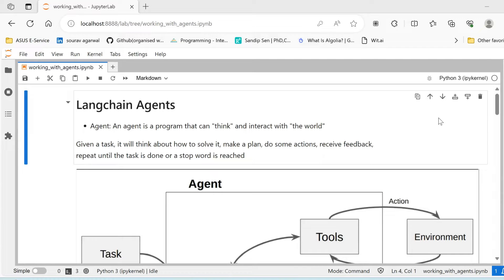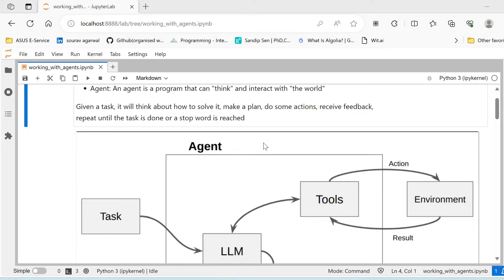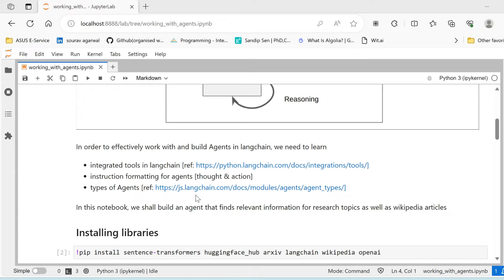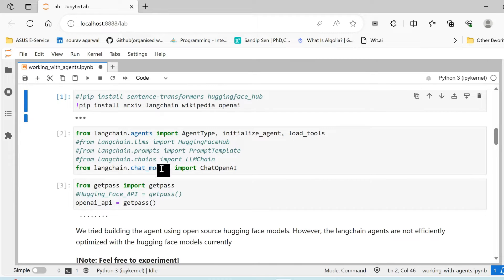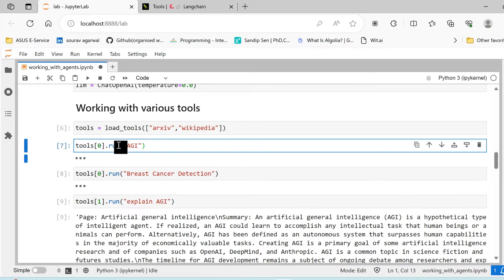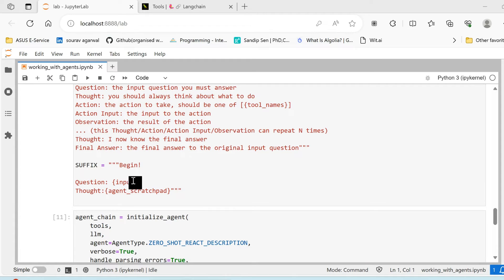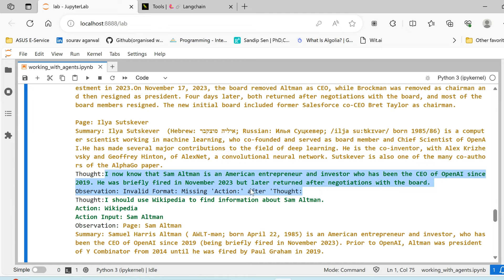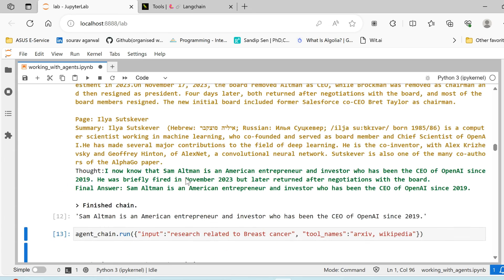Build AI Agents using LangChain - Simple Python Implementation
LLMs suffer from 2 major drawbacks

* Even though the LLMs (Large Language Models) are trained on huge corpus of data, their knowledge is limited to the training data

* Outdated information

In order to solve the above two problems, LangChain Agents allow thinking and interacting with the world to solve tasks

In this video, we shall learn about LangChain Agents and build an agent using tools in LangChain in a step-by-step manner

If you find the content useful, make sure to give it a THUMBS UP :)

1. kaggle: a platform to learn, practice, compete and win cash prizes

2. paperswithcode: website presenting the latest in machine learning and data science research and the code implementations

3. google colab: a platform to run code, build machine learning solutions, explore the capabilities of GPU and TPU without any hassle in setting up the environment